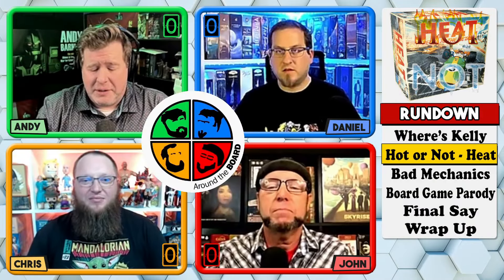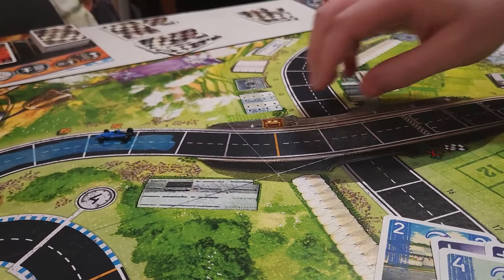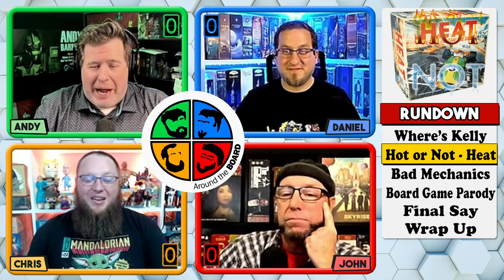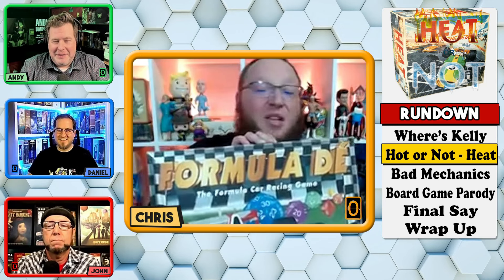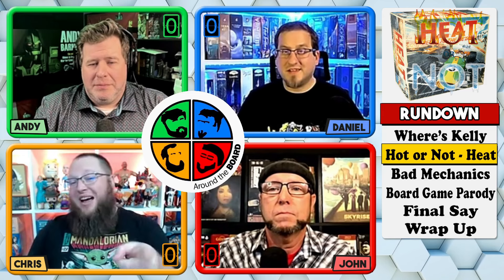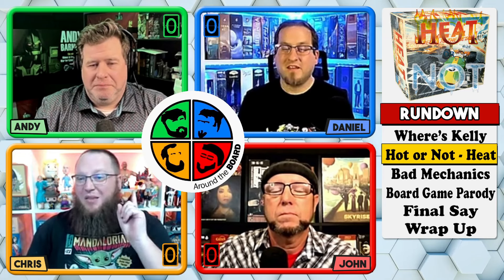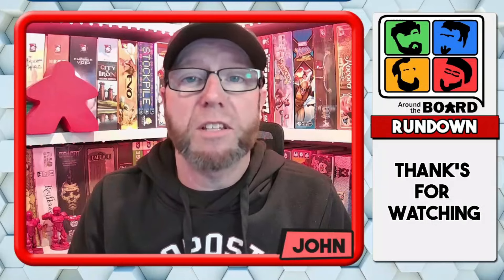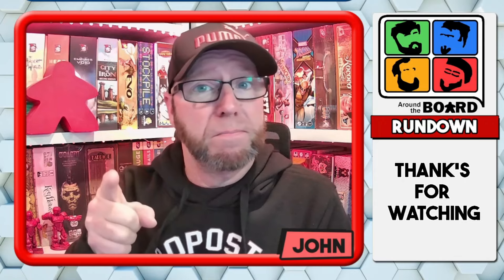Heat - Hot or Not Review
We take a look at one of the hottest board games in 2024, Heat: Pedal to the Metal. Does Around the Board think this game is Hot or Not?